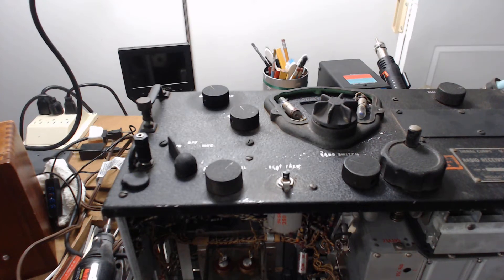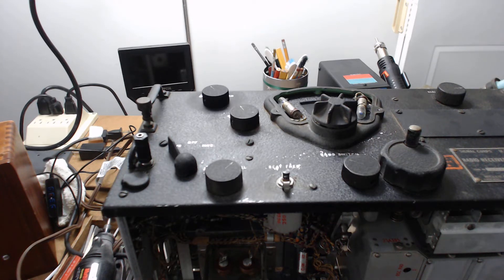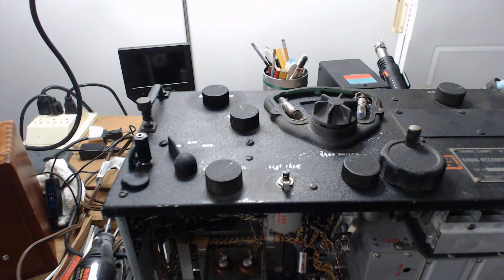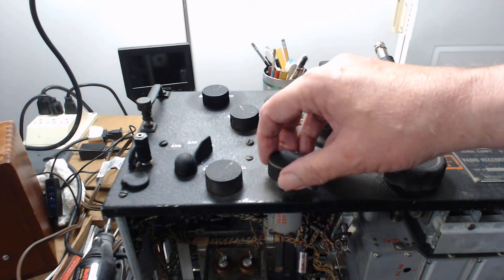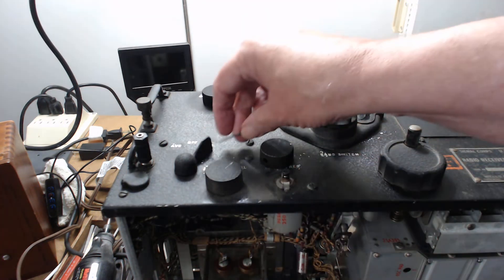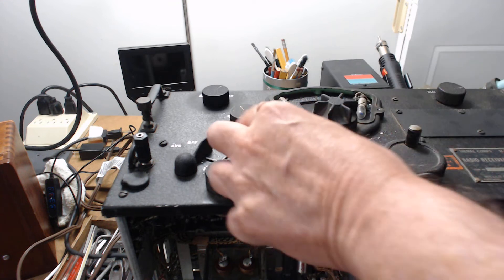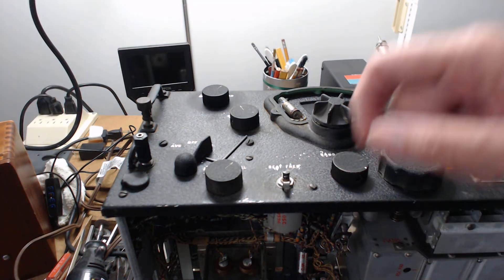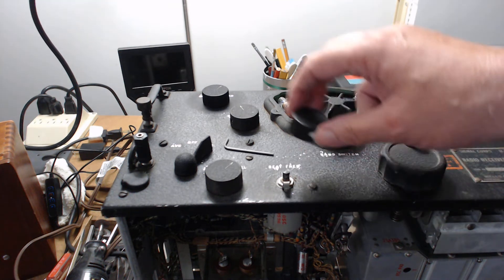WWII BC 348 Radio Power on after many years! Part 2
This video is about some of the problems you might get buying one of theses unit. It does not include LINKS or info on how it works. My videos are different.  Real problems and solutions!